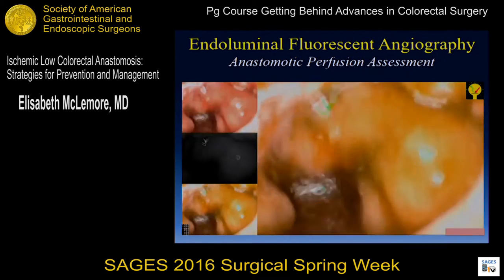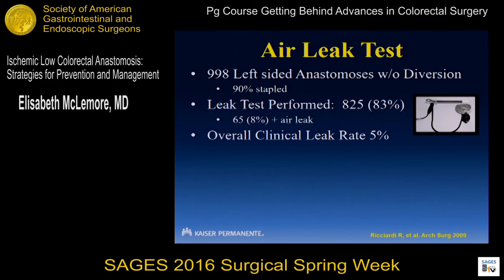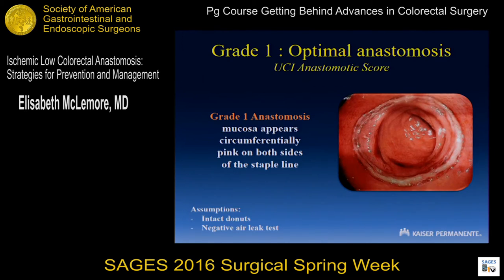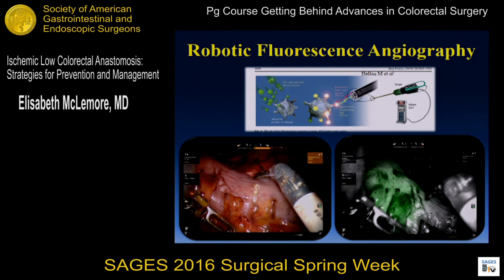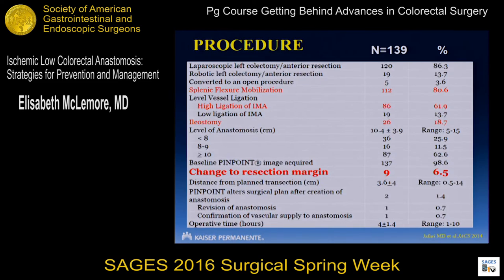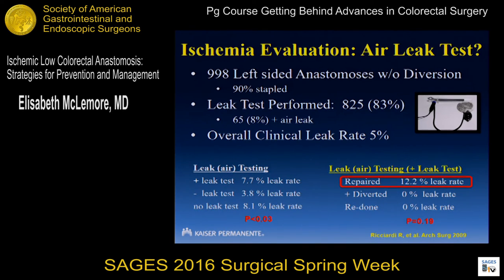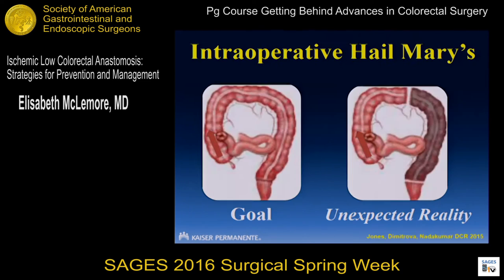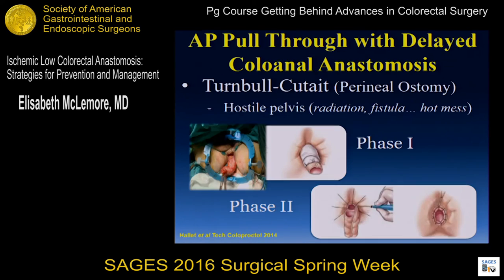Ischemic low colorectal anastomosis: Strategies for prevention and management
Presented by Elisabeth C McLemore at the PG Course: Getting Behind Advances in Colorectal Surgery during the SAGES 2016 Annual Meeting.